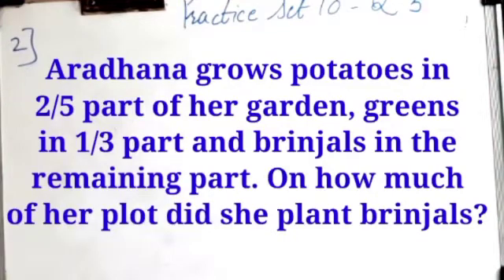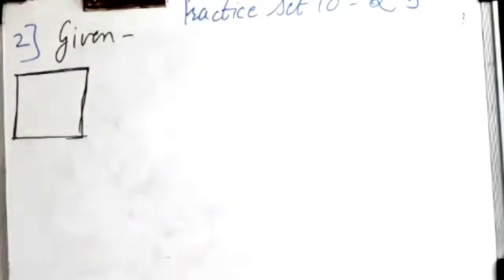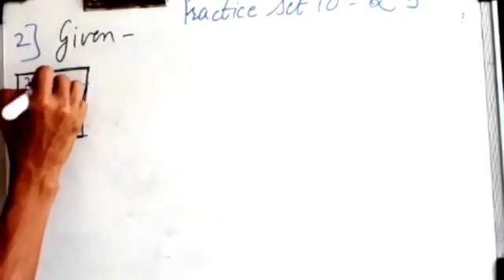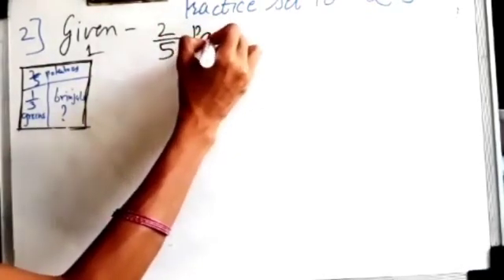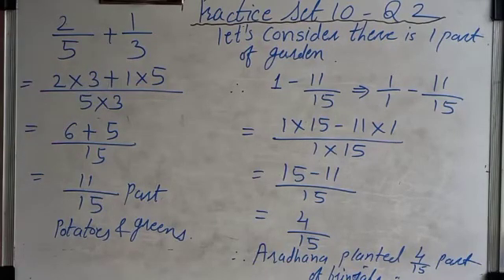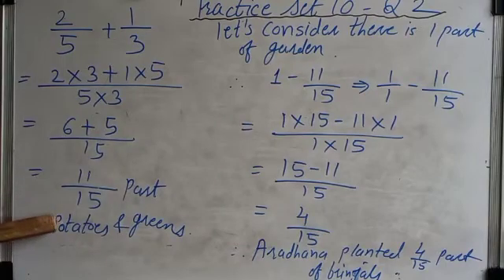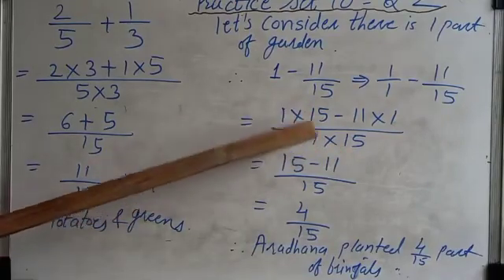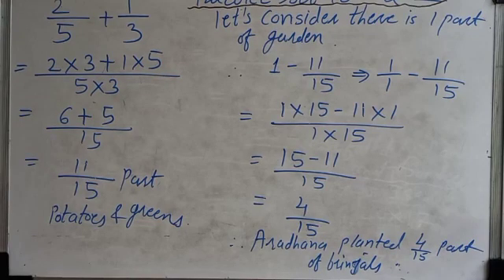Operations on Fractions Video No 11